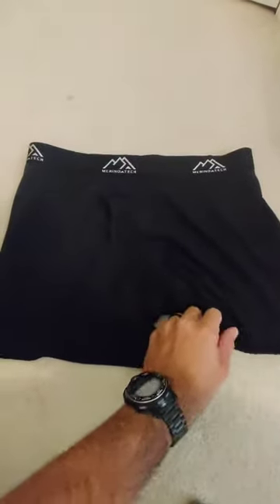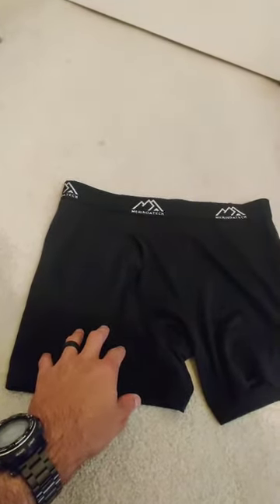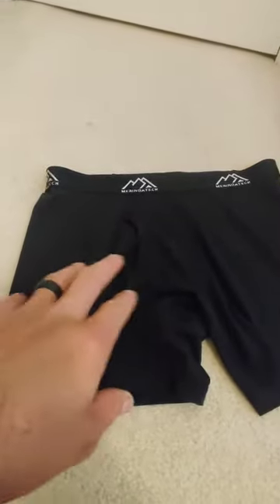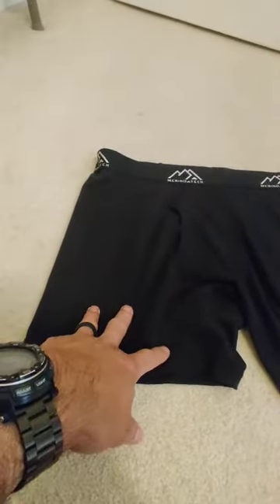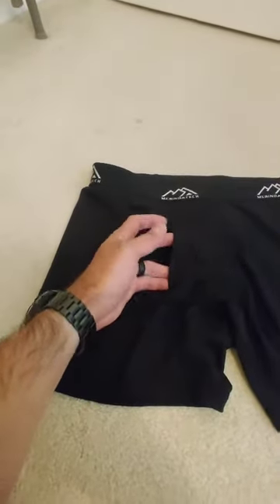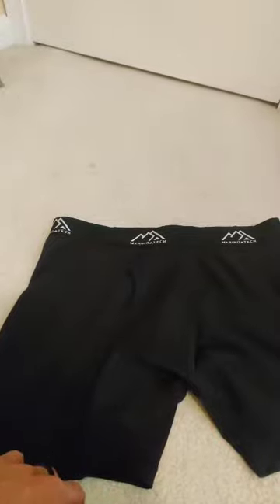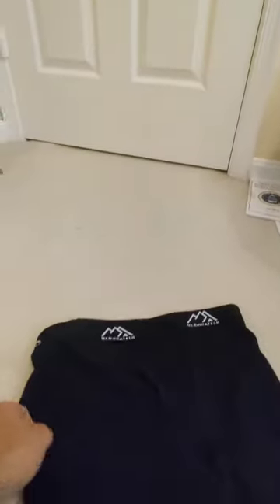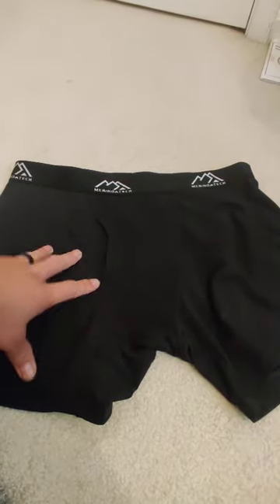Merino.Tech Boxer Briefs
There are a lot of things to like about these briefs. Good price, not too long in the leg, very soft, well constructed, and great customer service from the company.

There are a couple things that could be improved for next time though. The butt area isn't big enough, so when you bend over they pull down a bit. The crotch flap is also either not big enough or sewn too tight, so it's uncomfortable to relieve yourself using it. The sizing is a little tight as well, though I expect they will loosen up a bit over time. I would still make them slightly larger in sizing, that might fix all these issues.